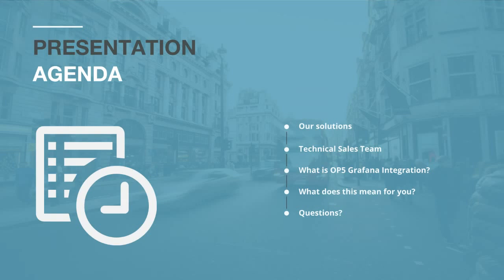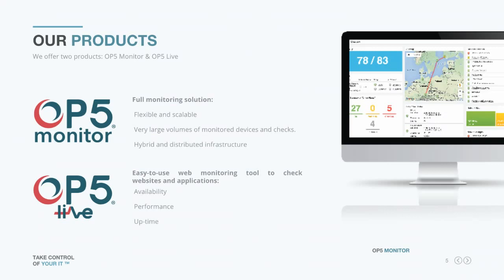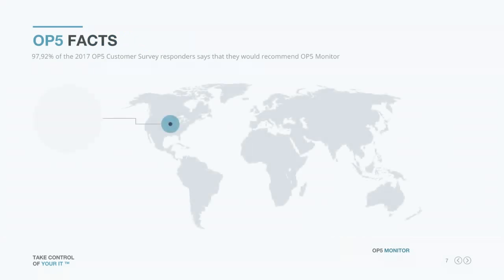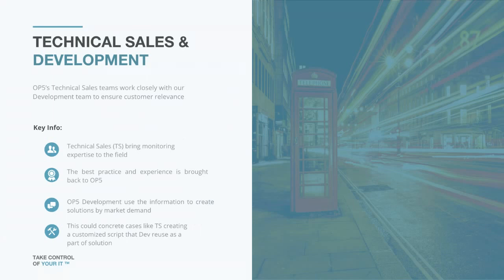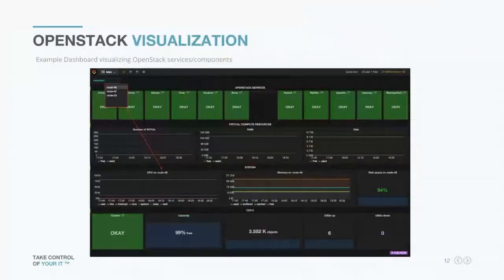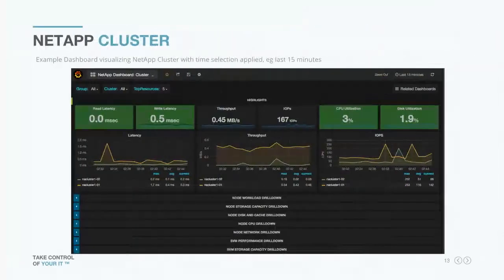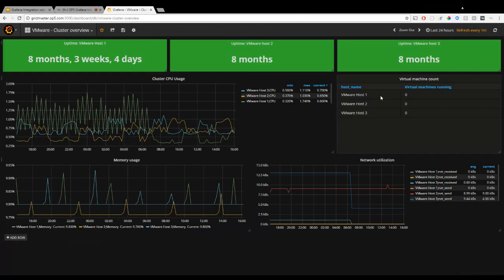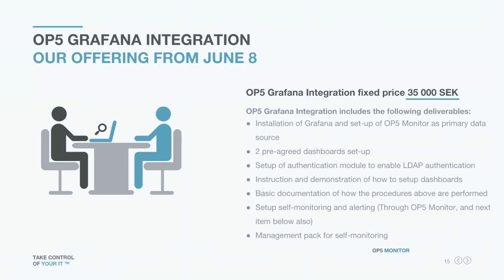OP5 Grafana Integration Webinar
Grafana is an open source metric analytics and visualization suite commonly used for visualizing time series data for infrastructure and application analytics. The Grafana Integration with OP5 Monitor enhances our graphing, reporting and customizing dashboards. Companies with multiple master installations will now have deep insight for all connected systems.
Presenter: Misiu Payor, Technical Sales Team Leader